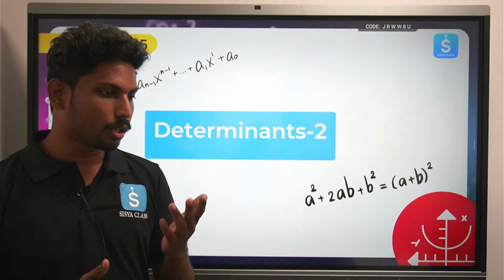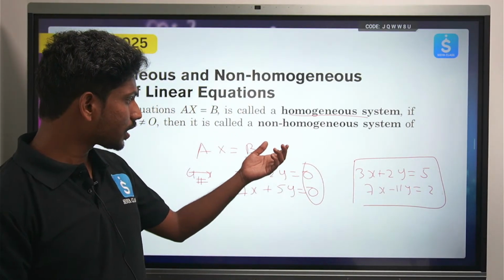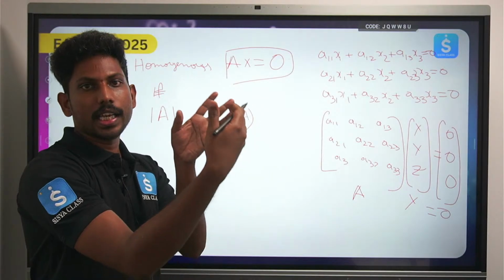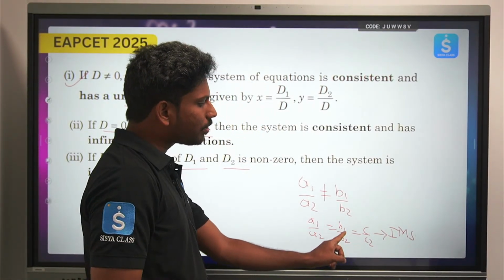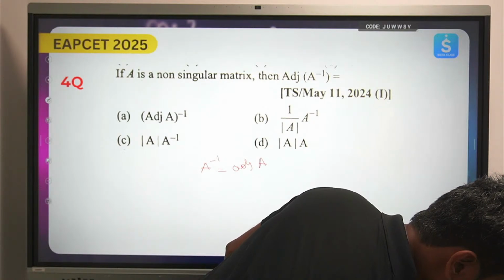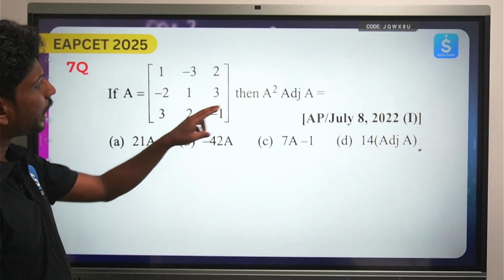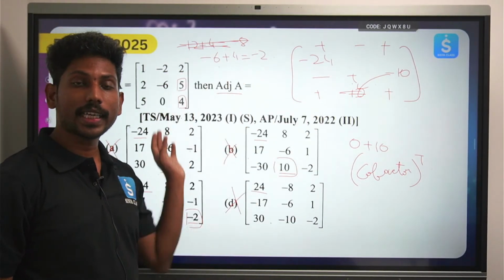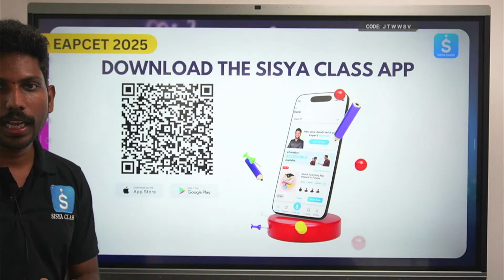EAPCET 2025 | Determinants Concepts & PYQs in Telugu | Ace Your Preparation!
🔴 LIVE EAPCET 2025 Preparation! 📚💡 (Day 12)

Boost Your Exam Preparation with a Comprehensive Session on Rate of Change of Quantities!

✅ Key concepts of Matrices
✅ Most important Previous Year Questions (PYQs) & Solutions
✅ Shortcut tricks & tips to solve problems quickly
✅ Live Q&A for doubt clarification

🔥 Don’t miss out on this power-packed session! 💡